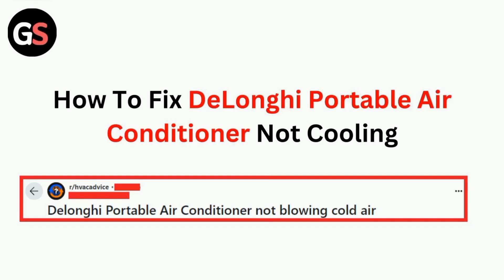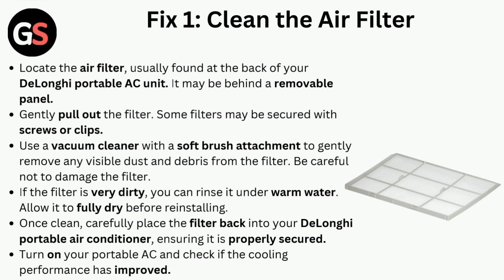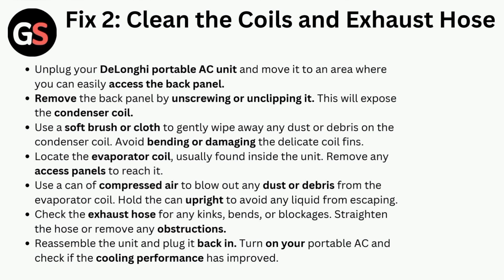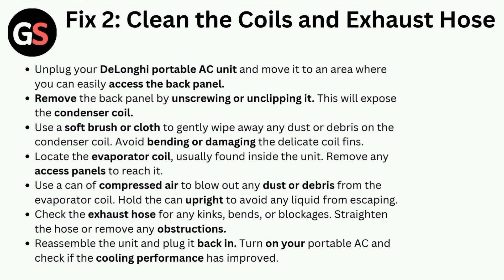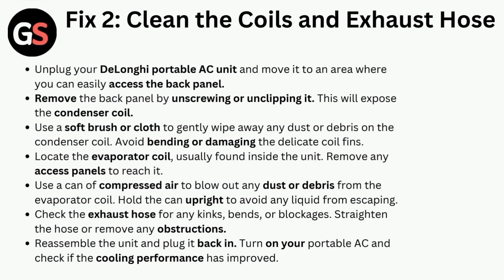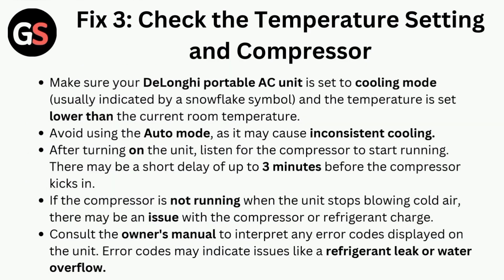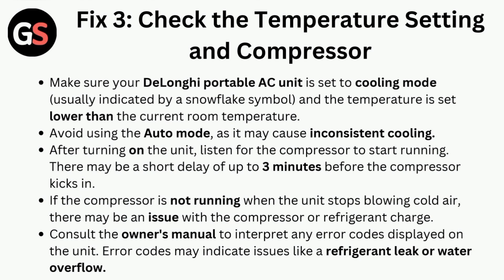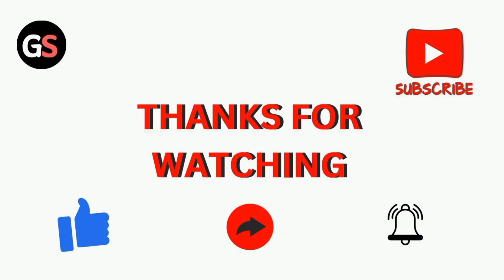How To Fix DeLonghi Portable Air Conditioner Not Cooling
In this informative video, we provide a step-by-step guide on how to troubleshoot and fix your DeLonghi portable air conditioner that is not cooling effectively. Whether you are experiencing insufficient cooling or complete failure, our expert tips will help you identify the problem and implement the necessary solutions. Join us as we explore common issues and practical fixes to ensure your air conditioner operates at peak performance.

0:00 : Introduction
0:07 : Fix 1 : Clean The Air Filter
0:53 : Fix 2 : Clean The Coils And Exhaust Hose
1:50 : Fix 3 : Check The Temperature Setting And Compressor